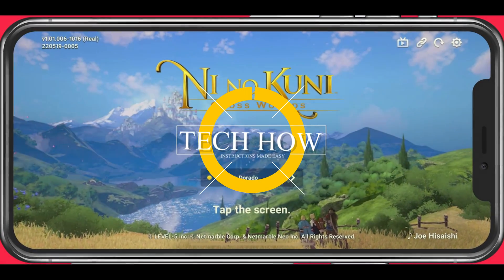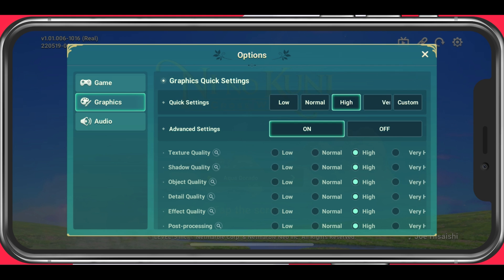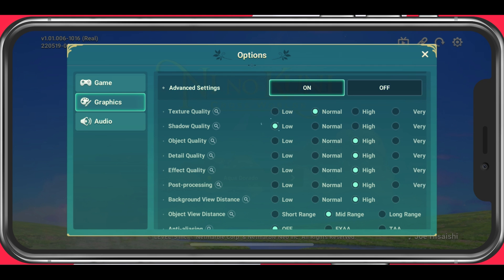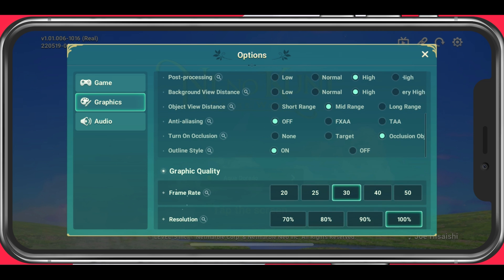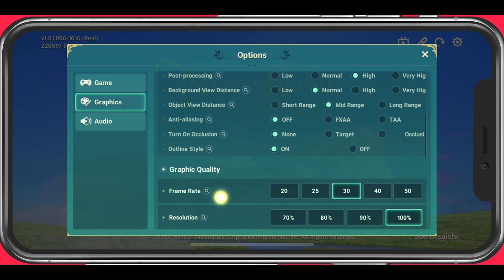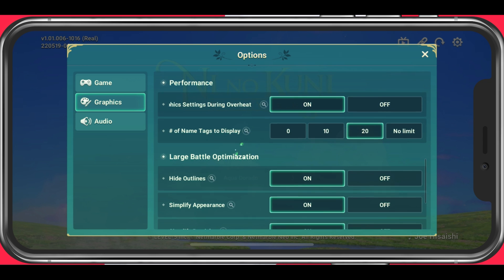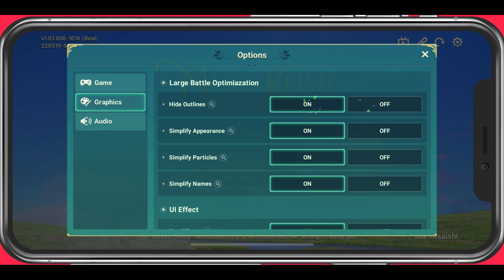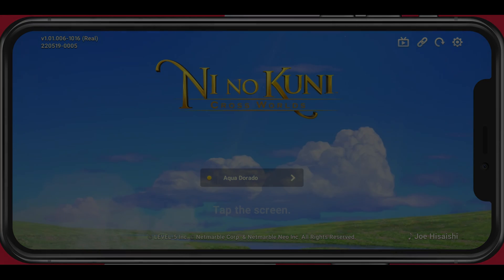Best Settings for Ni No Kuni Cross Worlds Mobile - FPS & Quality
A short tutorial about best settings for Ni No Kuni Cross Worlds on your iOS or Android device.

Timestamps:
0:00 - Introduction
0:27 - Graphics Settings
0:51 - Advanced Graphic Settings
2:22 - Graphic Quality Settings
2:52 - Performance Options
3:18 - Large Battle Optimization Settings
3:37 - Tap Effects